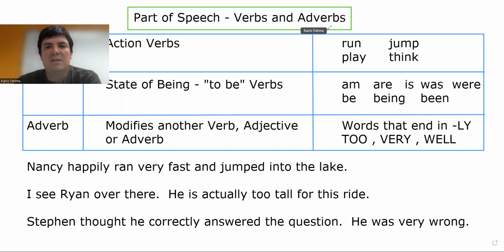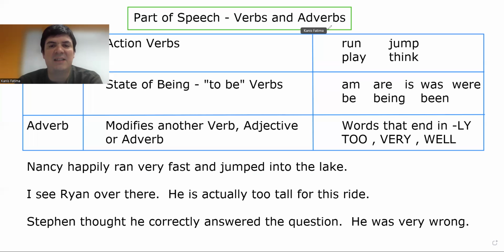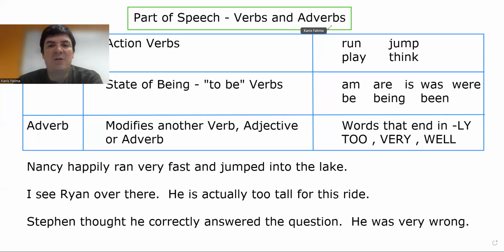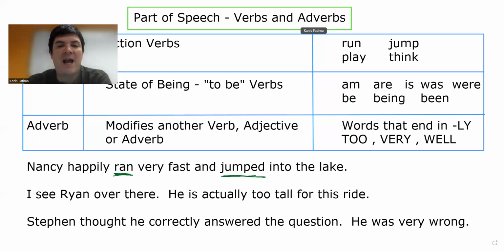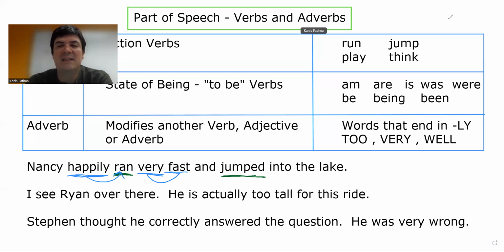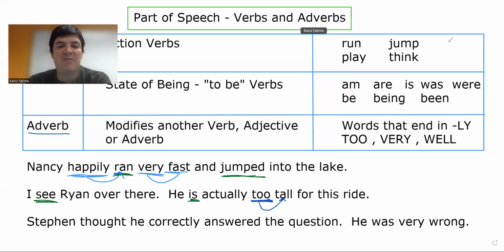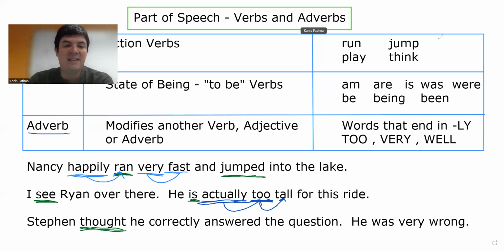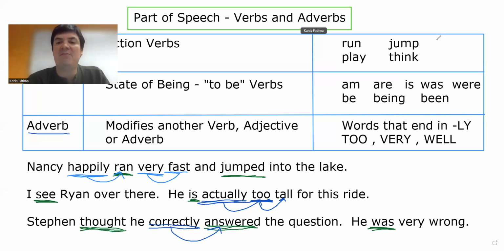Parts of Speech - Verbs and Adverbs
How to Identify Verbs and Adverbs